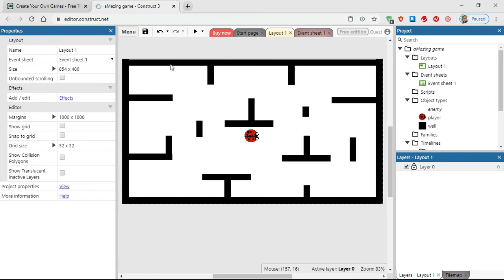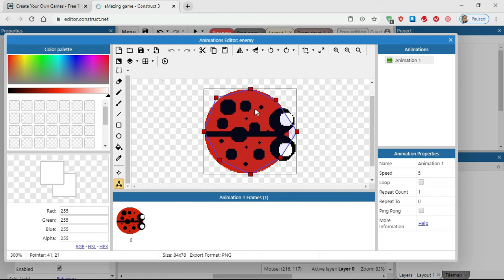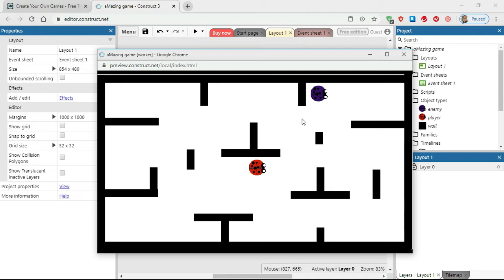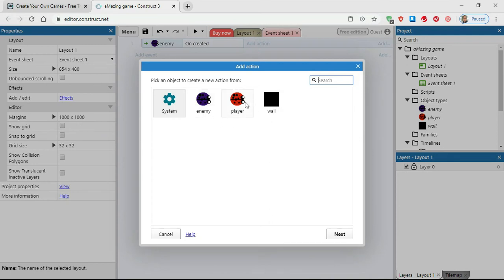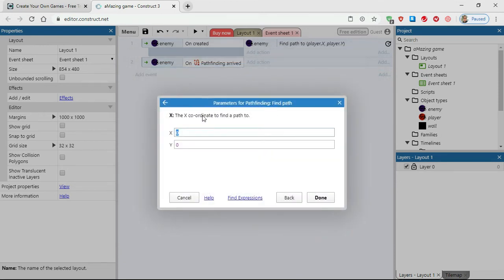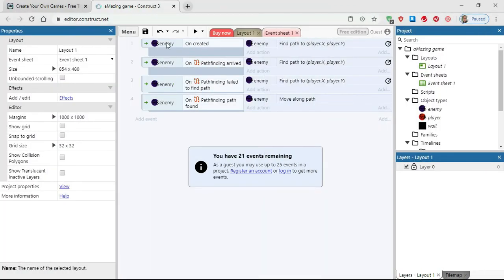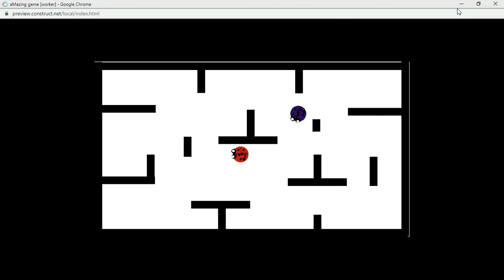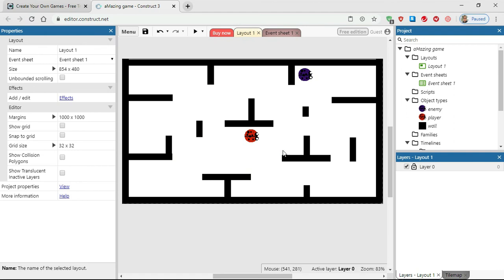Construct 3 : Lesson 3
Welcome to Mr M's virtual Classroom. This is a step-by-step tutorial on creating a 2D game using Construct 3. This is lesson 3. We are going to create a simple maze game. For lesson 3, this tutorial will cover on how to create your Enemy sprite and code it with simple AI. The enemy will try to find player and destroy it. Have Fun!!